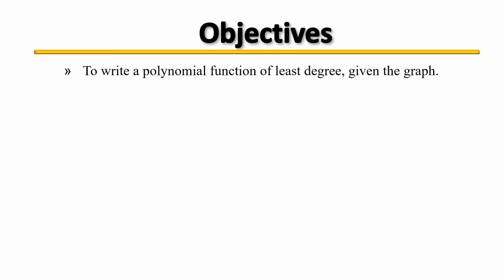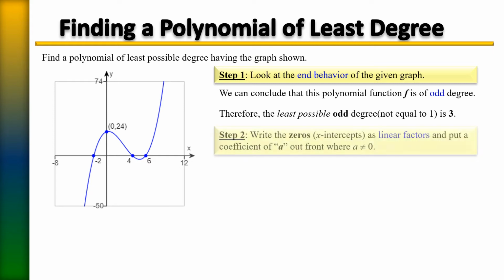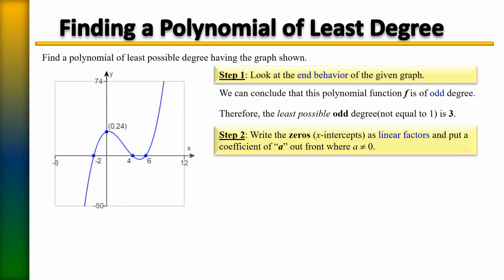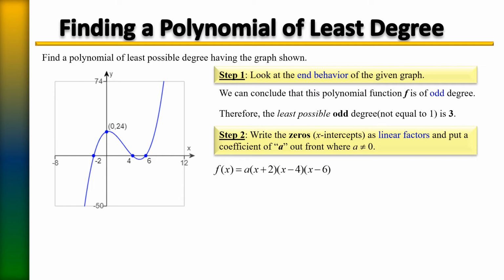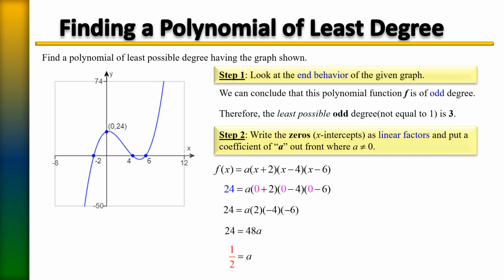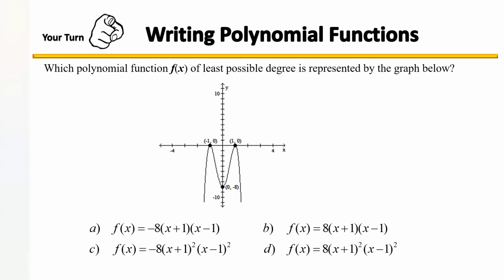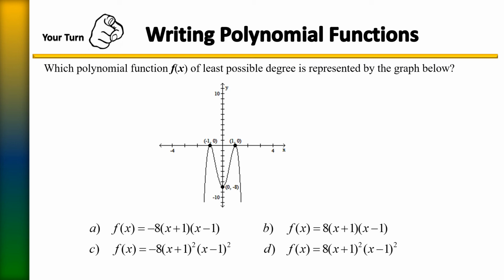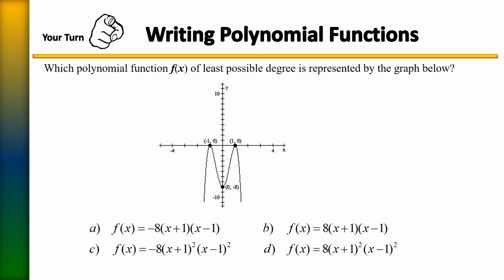Writing Polynomial Functions, Given a Graph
Writing Polynomial Functions, Given a Graph by Dr. Terri J. Speights, Professor at Palm Beach State College